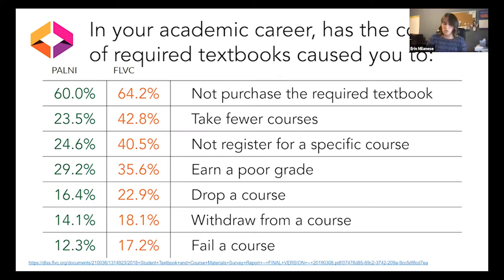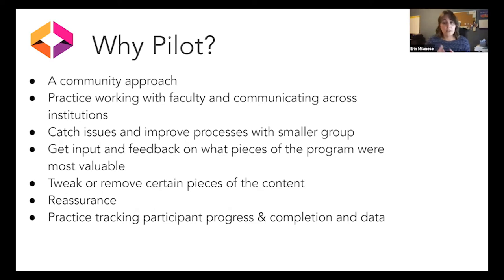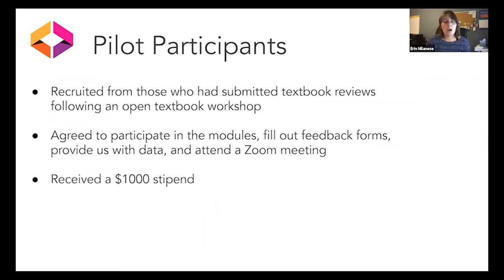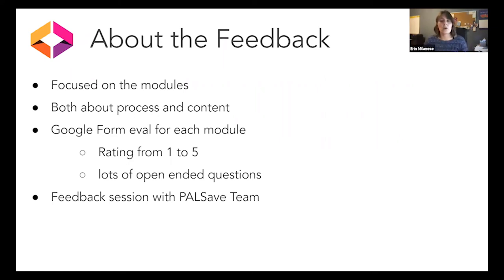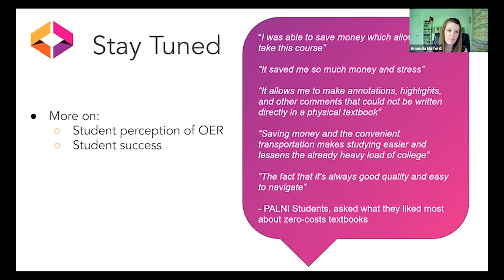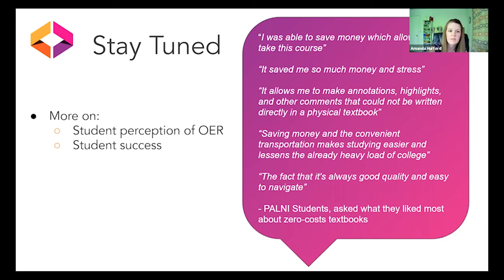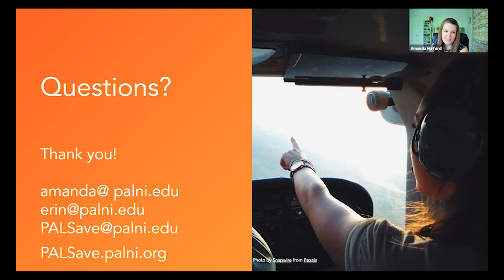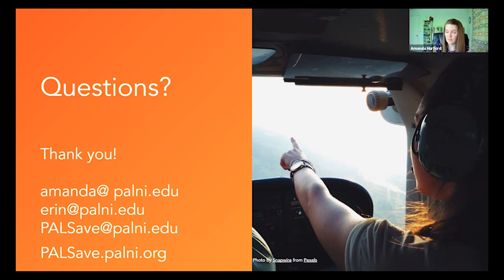6/17 Piloting Toward Success: A Community Approach to Building a Course Redesign Program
Explore the Private Academic Library Network of Indiana’s (PALNI) launch of the PALSave Course Redesign Grants pilot program, and learn how it helped acclimate the PALNI team to working with faculty in course redesign by systematically gathering feedback on how best to approach resources and processes. Presenters will share what they learned, why the piloting approach can be effective, and how by working together with faculty, they built a successful Course Redesign Grants program that is still going strong.

Presenters: Amanda Hurford & Erin Milanese (PALNI)